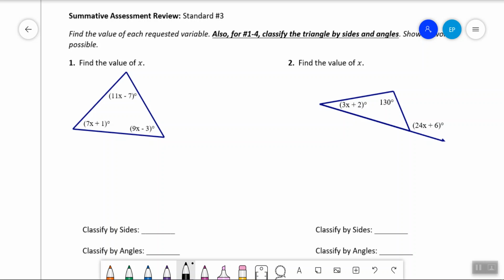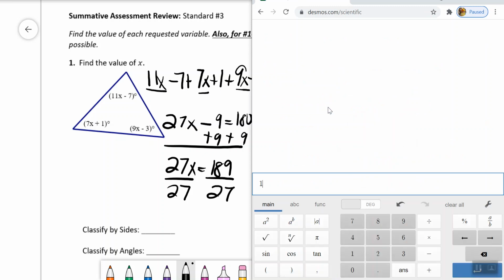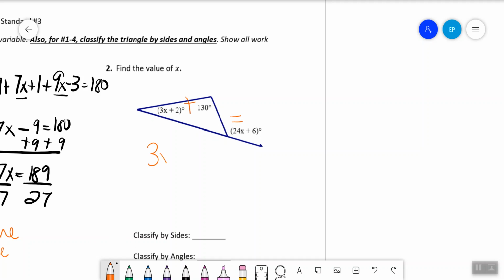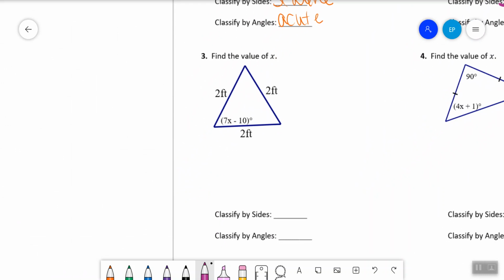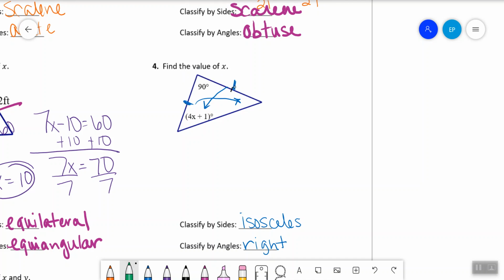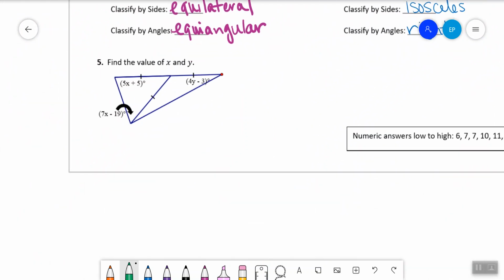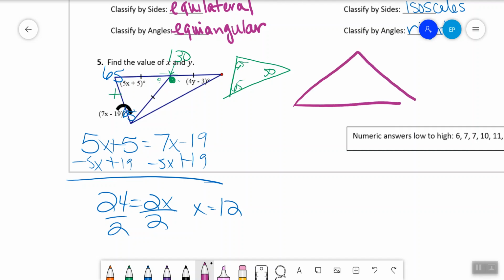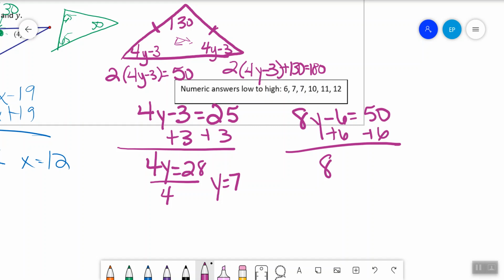Geometry: G-3 Summative Review Standard #3 Walkthrough